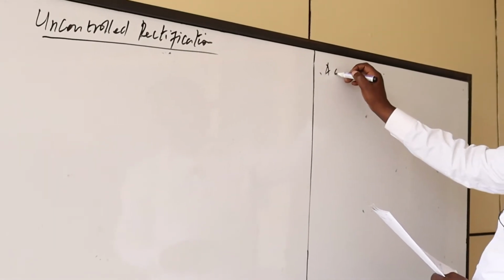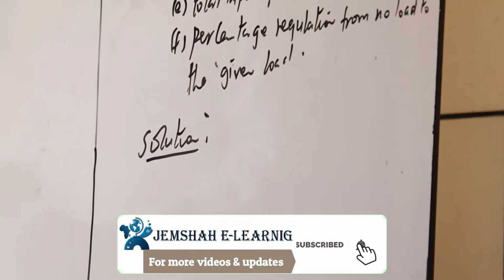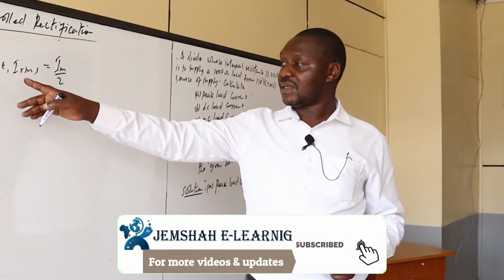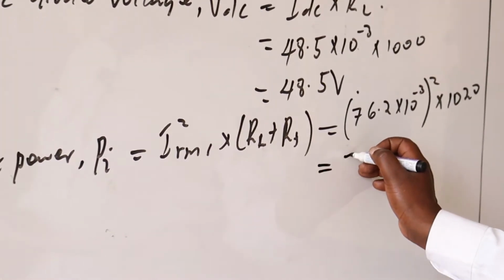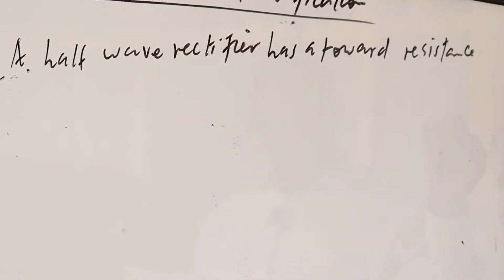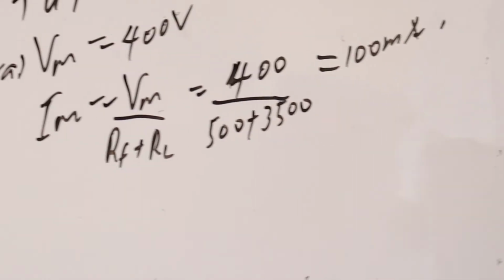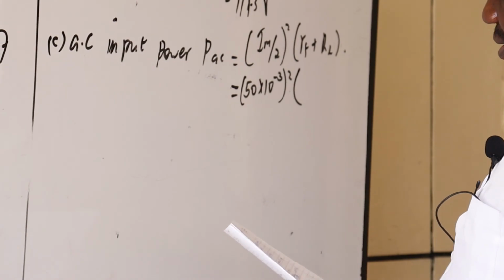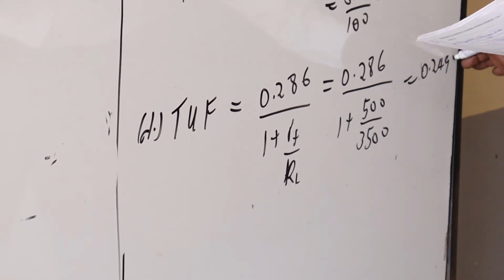RECTIFIERS PART 2 { Examples of Single Phase half-wave Rectifiers} BY MR OLOO